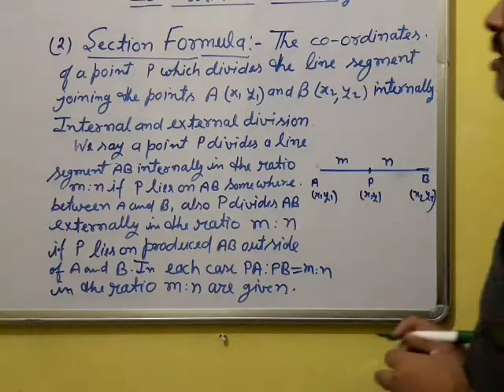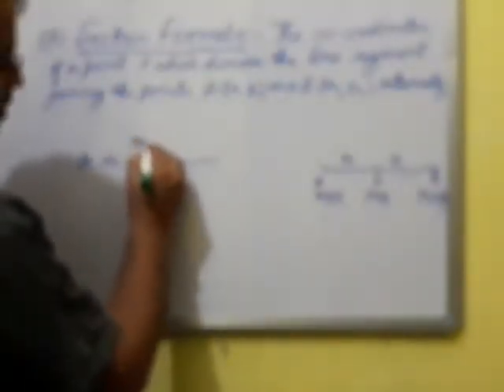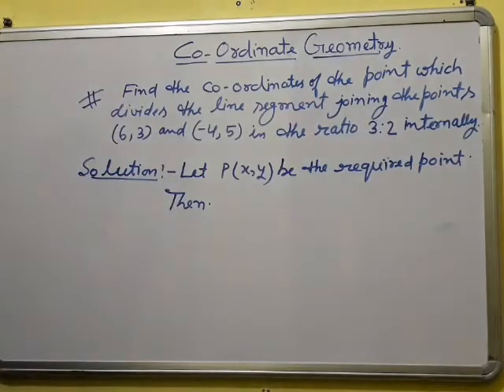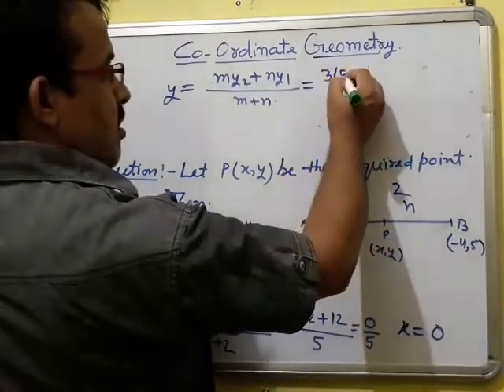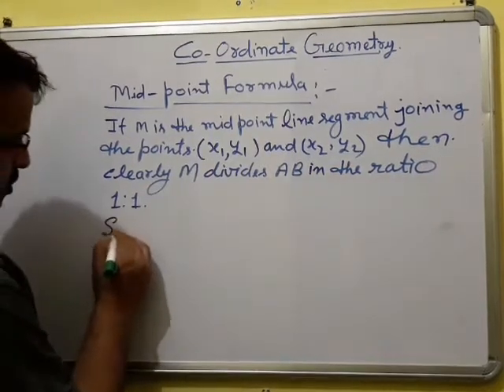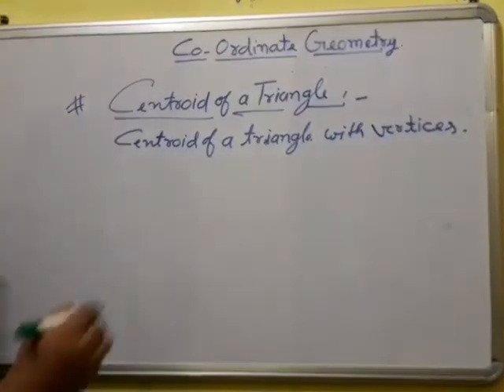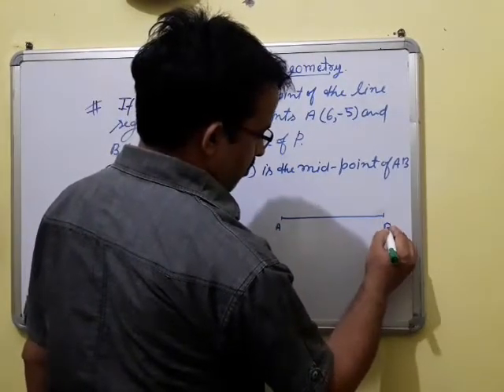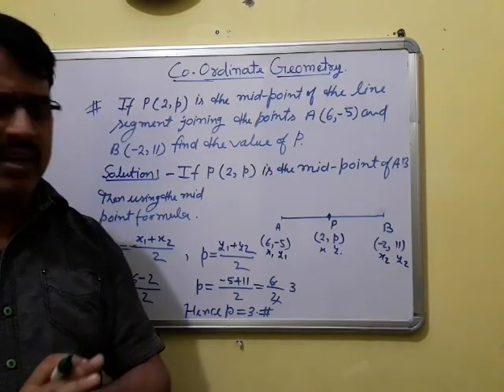Co - Ordinate Geometry part 2 class 10th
Section  formula and mid- point formula